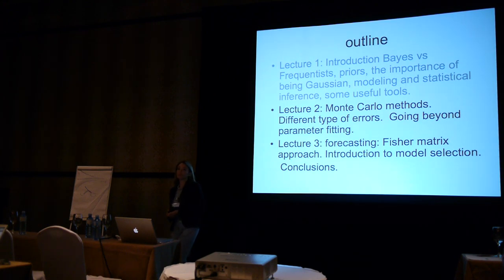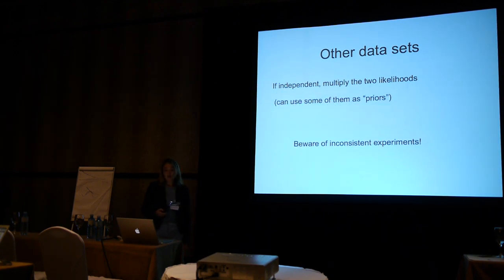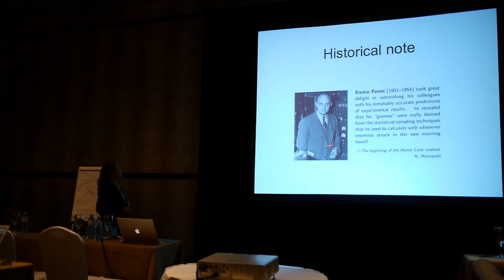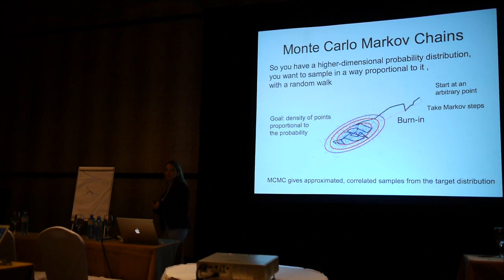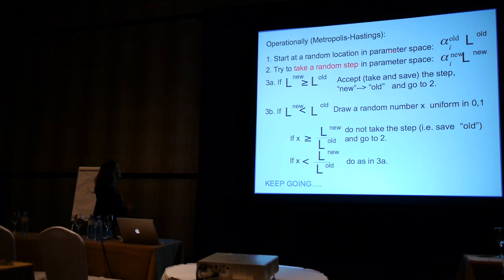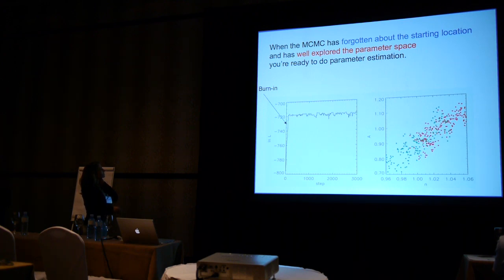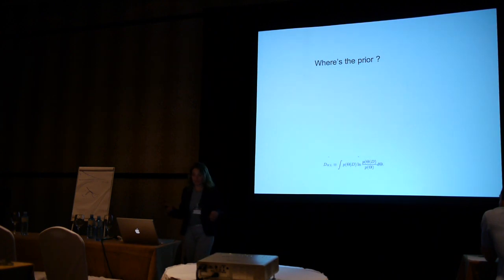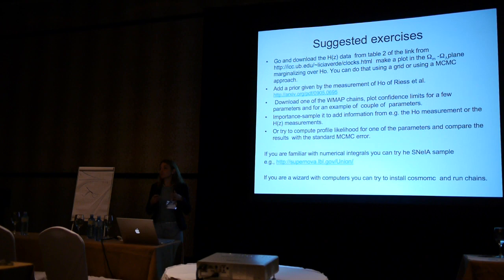Licia Verde: Statistical techniques for data analysis in Cosmology. Lecture 2 (Jan 11, 2011).